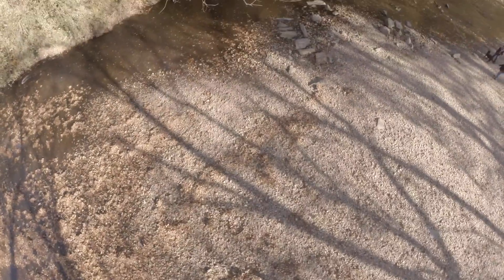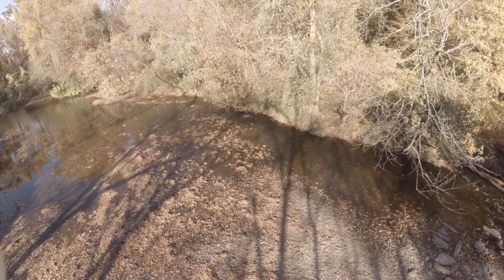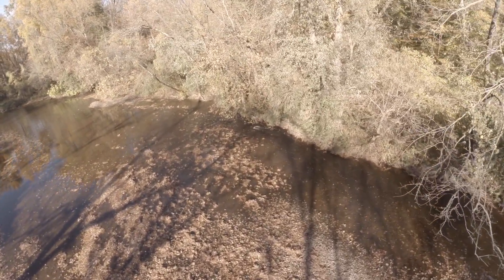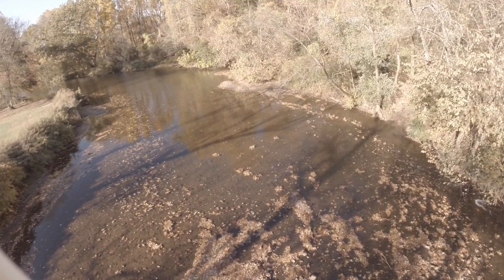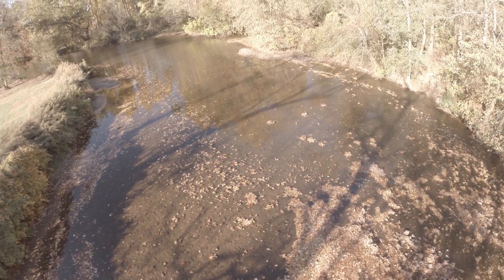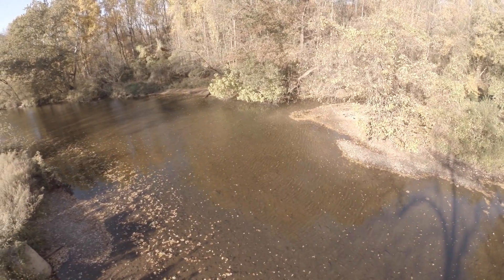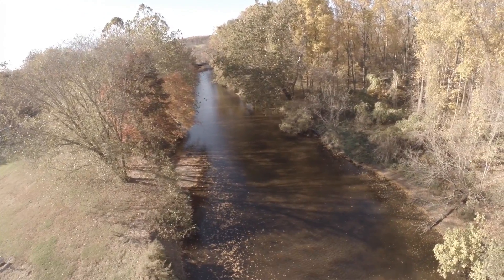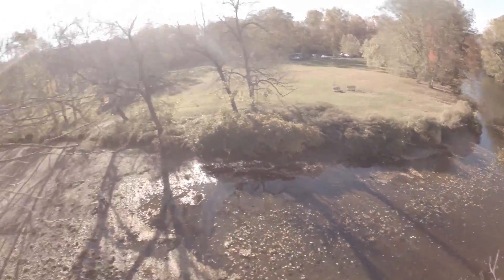DJI Phantom 2 First Crash - Lessons Learned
First and hopefully last crash of my DJI Phantom 2.  The craft was recovered along with the GoProHero3 Black with no damage.

Lesson 1: Slowly build upon your flight skills, reaching beyond them too quickly can lead to a crash.
Lesson 2: The use of a FPV is an invaluable tool to safely navigate your craft.
Lesson 3: The effect of wind tunnels in radio controlled powered flight should not be dismissed.

Lots of lessons learned from this flight that I will use to be a better, more safer pilot going forward.

Any advice to help improve my flight skills is appreciated.